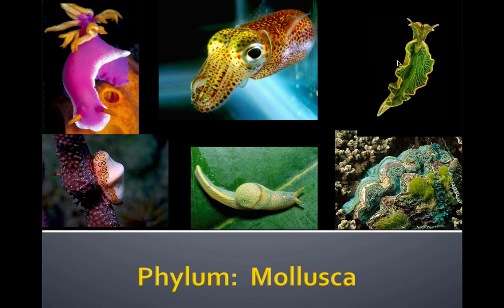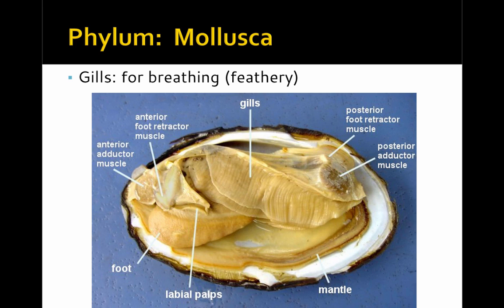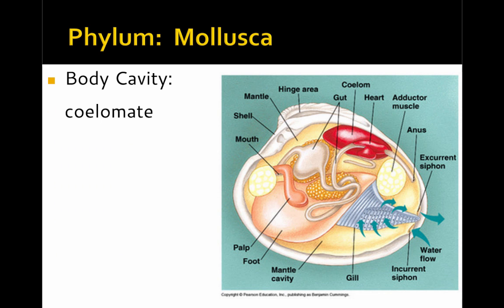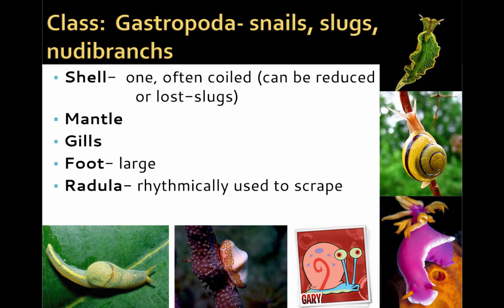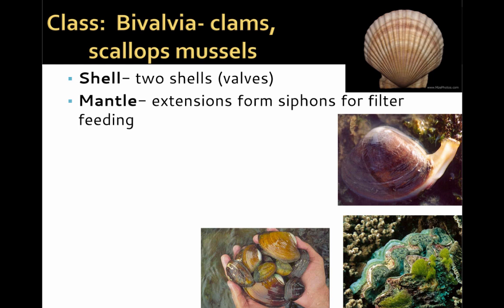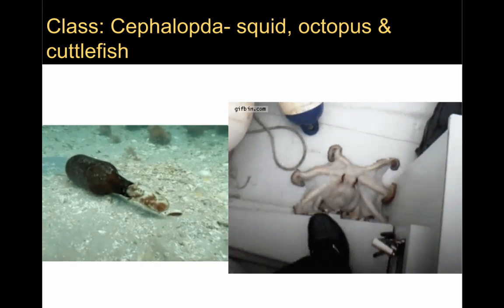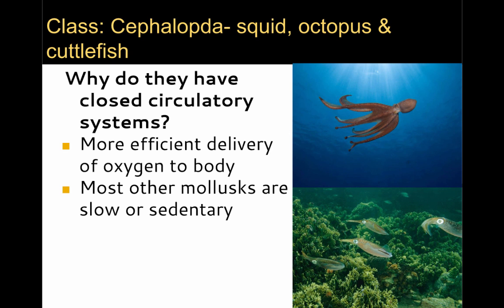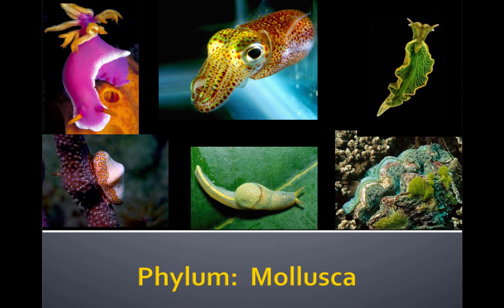Phylum Mollusca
This video goes with the lecture handout.